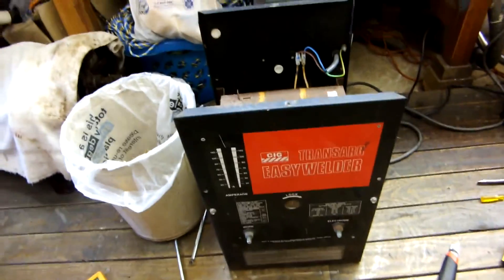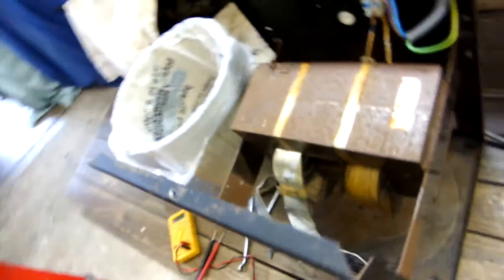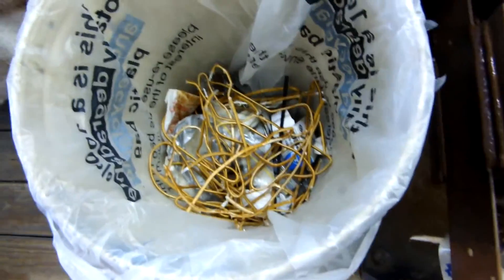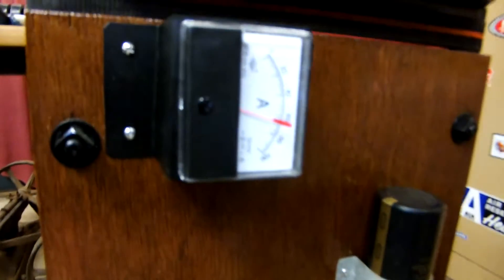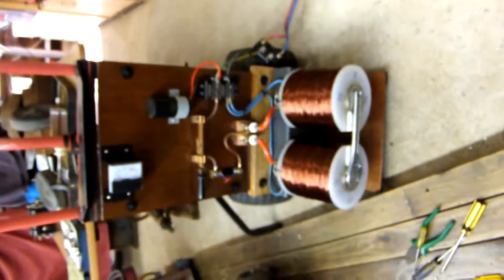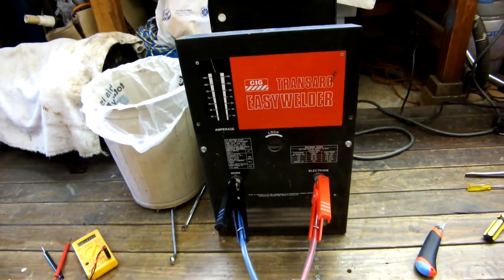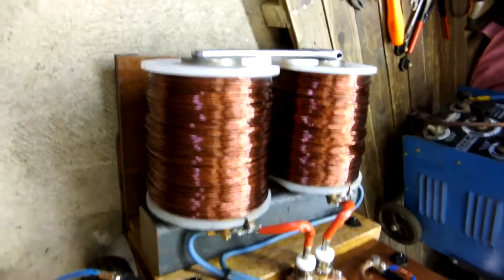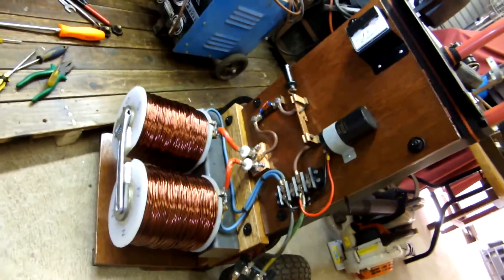Welder modification to increase amps for a Magneto Recharger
Reducing the coils on the primary winding increases the voltage output from the secondary windings. Higher voltage allows higher amps to flow with a given resistance (Ohms law V=IR)
I required more amps on my Magneto recharger. Due to the high resistance in my lengthy recharger windings, this mod was required. P.S. The welder was an old one I picked up for $20 so I didn't mind dedicating it for this use.